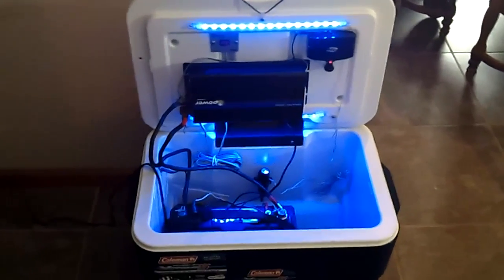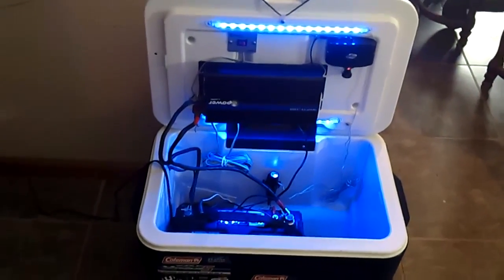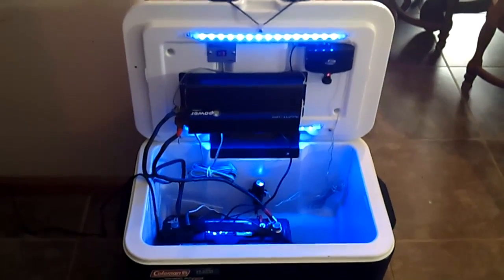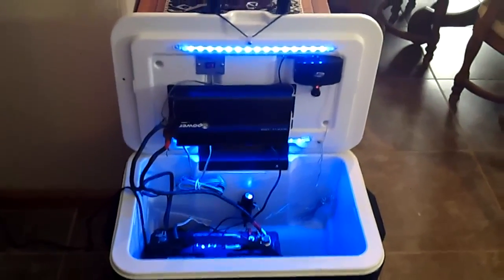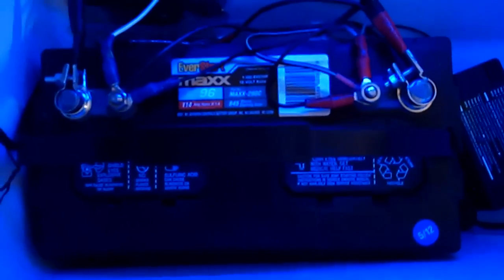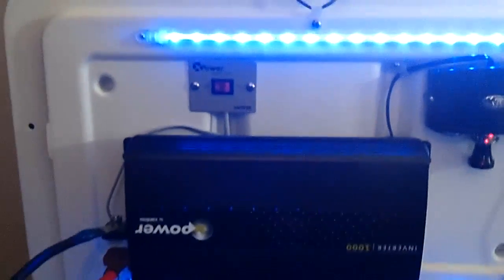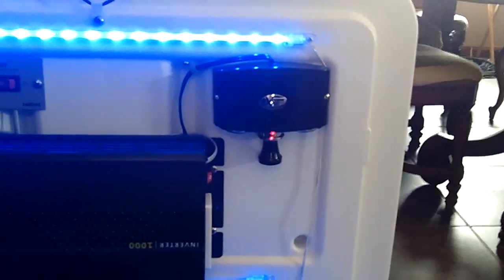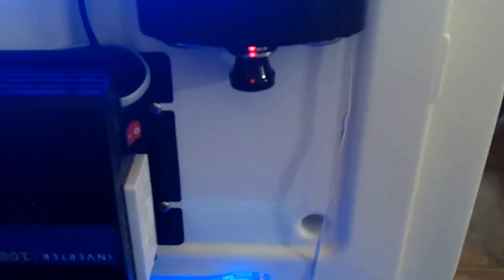1000 watt Portable Power Station/Generator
Snowing here like mad, got bored, so made this unit. I probably know enough to get myself & you in trouble, so be careful! For the main stuff I used a Xantrex 1000watt inverter, 1.5Amp trickle charger, leds, 12v sockets from Rileys auto, 12GA wire, connectors, 114AH marine battery & rolling ice chest from walmart. It ran my 21.6cf freezer for 19hrs.  For preparedness & THRIVE products goto